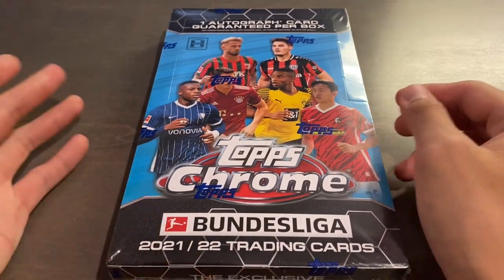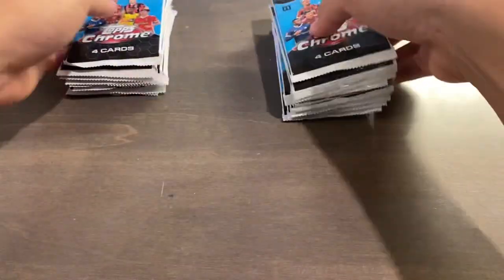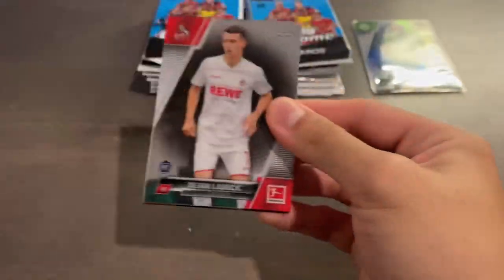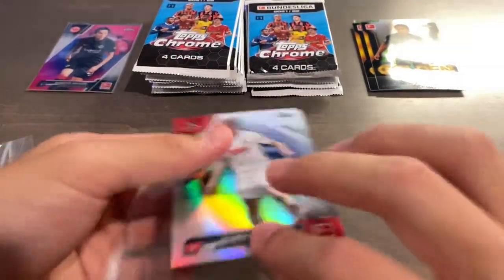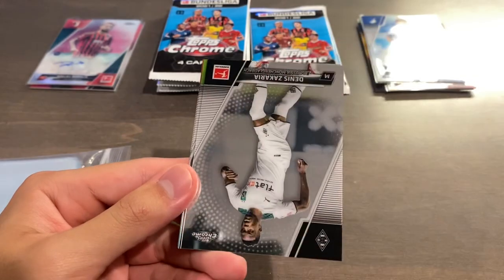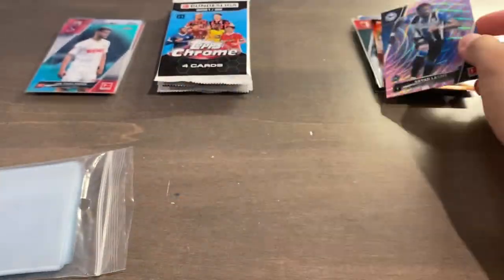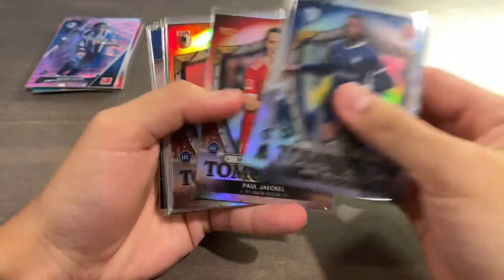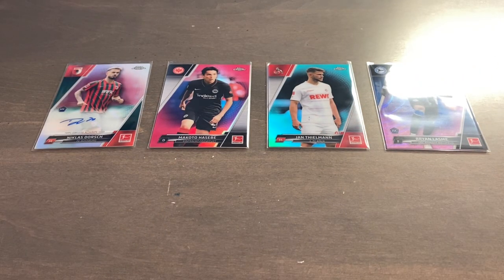2021/22 Topps Chrome Bundesliga Soccer Hobby Box Opening - Lovely Inserts!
2022 Video #62
It's the time of year again for Topps Chrome Bundesliga hobby and this year features two formats: hobby and hobby lite. I open up a regular hobby box that I ordered two days ago on release day for $95 shipped, and since then the prices of these boxes have dropped to about $80 (hobby) and $40 (lite). To be honest, it's a good price point considering that there's 1 auto per box and on average 2-3 numbered cards despite this years parallels being extremely high numbered. For me, I just like to see serial numbers, so I'd honestly be more happy if base autos were numbered even /499 for example. Regardless, this was a decent box and a fun little rip the night before I head down to Atlantic City for this years national!

Timestamps for your convenience:
0:00 - Intro
1:48 - Pack Opening
10:24 - Recap